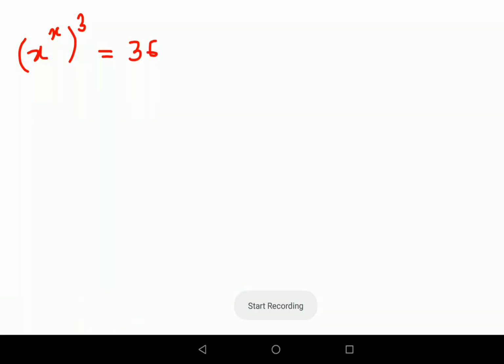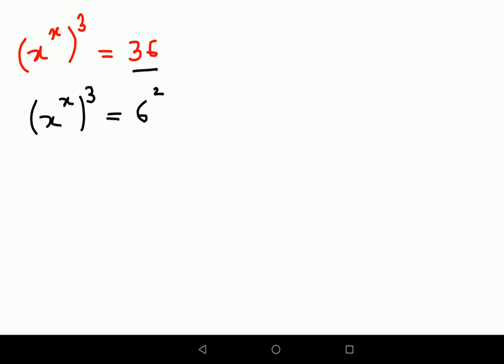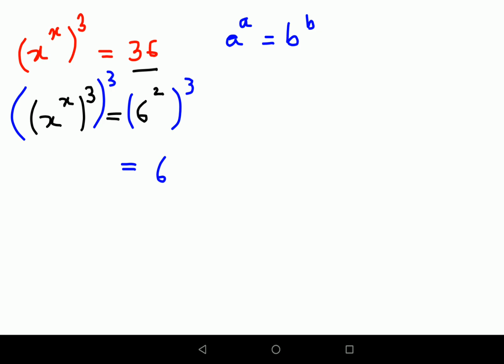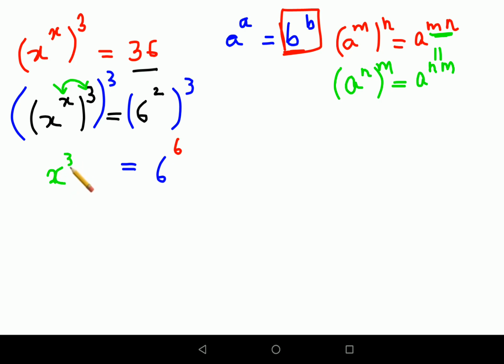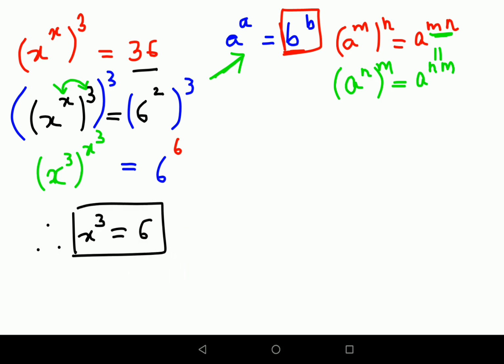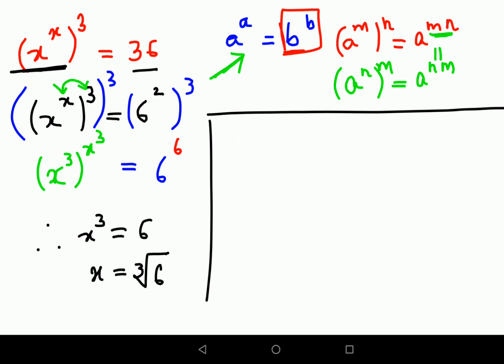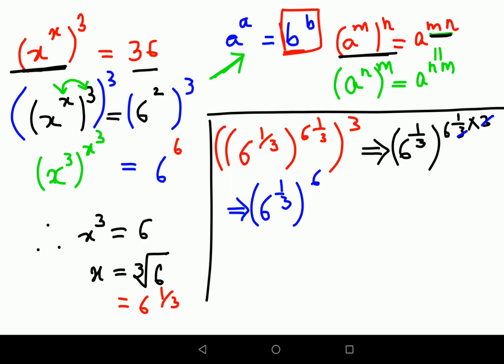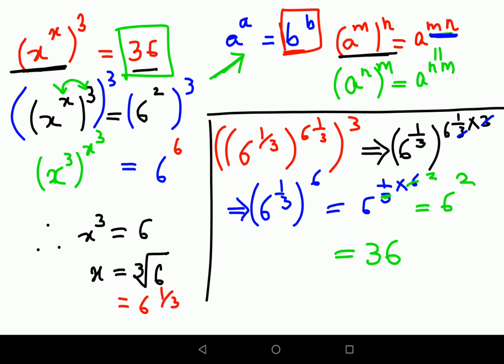Many could not solve this Math Olympiad Question! Can you do it?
math olympiad how to solve for x in this problem
was math discovered or invented
math olympiad questions 2023
what is mathematics olympiad
exponents problem
exponent and the base
what exponent
exponents zero power
will vs ego
indices problem
how to do indices maths
how to solve indices problems
world indices